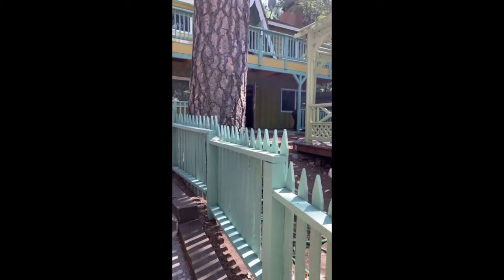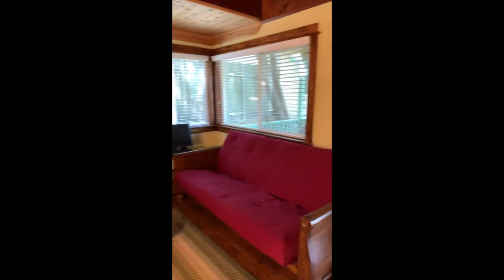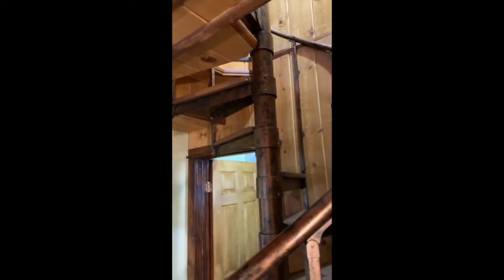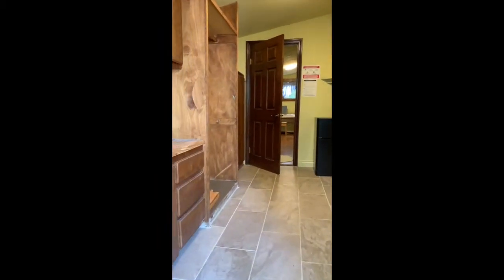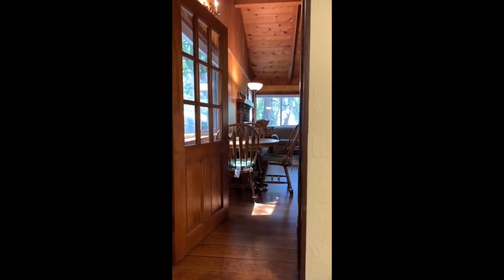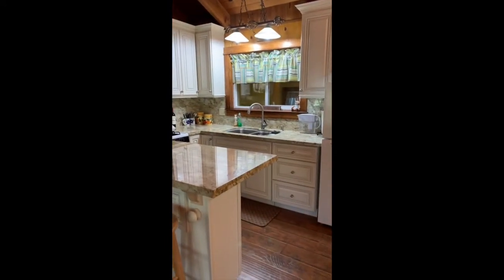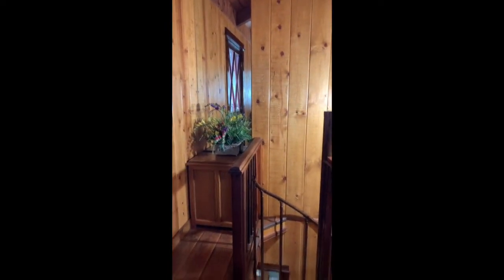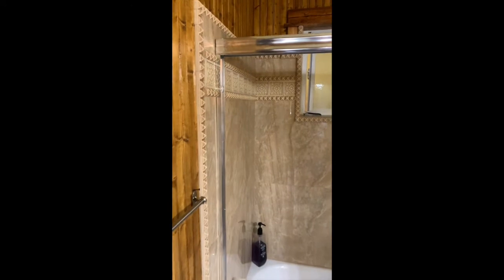675 Cedar Lane Guided Tour Movie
This is a guided tour, a virtual open house through my listing at 675 Cedar Lane in Crestline, Ca. This 1080 sq. foot, 3 bedroom/2 bath home was built in 1964 and recently fully remodeled. Most charming and full of character Disney-like cabin in a great location, just a mile from Lake Gregory, all the shops and activities that Crestline can offer. It's also in a great commuter location. It's moving ready.